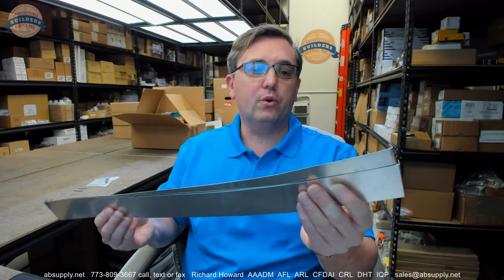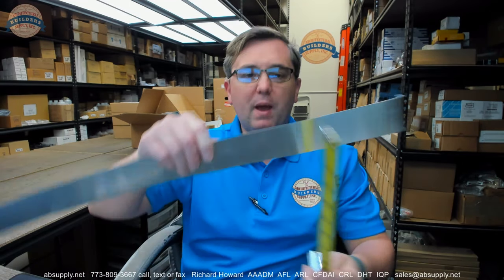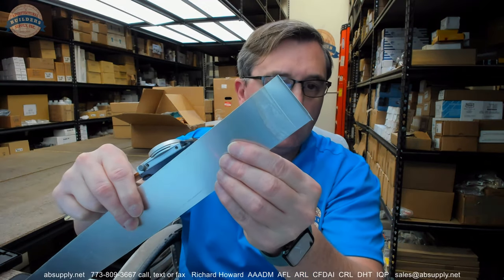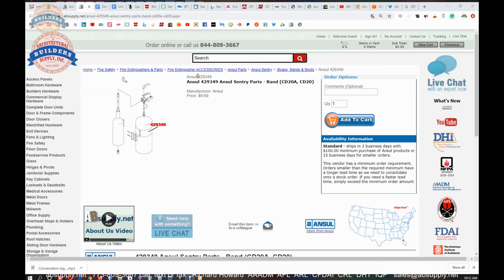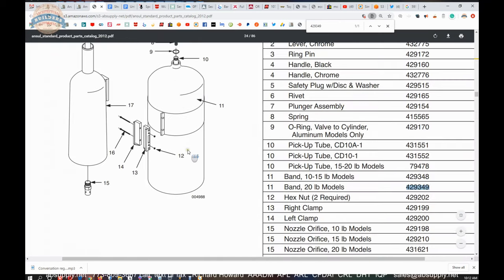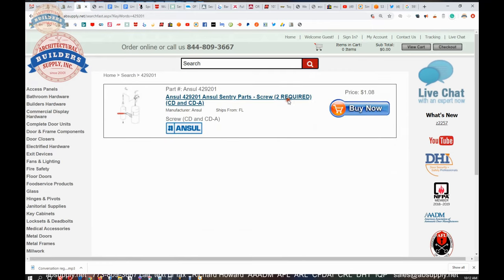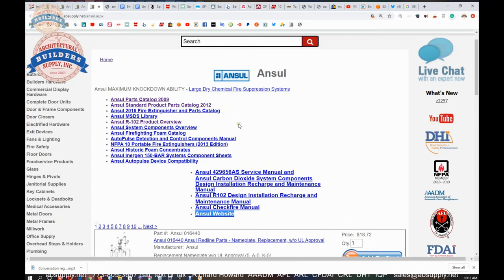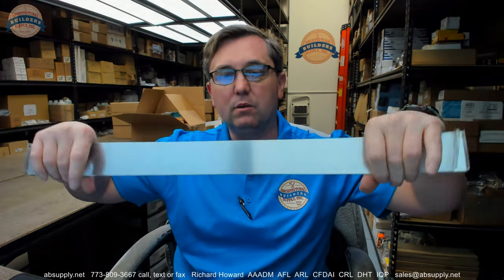Ansul 429349 Ansul Sentry Parts Band CD20A, CD20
This video from absupply.net is to bring you a closer look at the Ansul 429349 Ansul Sentry Parts   Band CD20A, CD20 where we will visually review the item along with its dimensional properties and its intended uses.